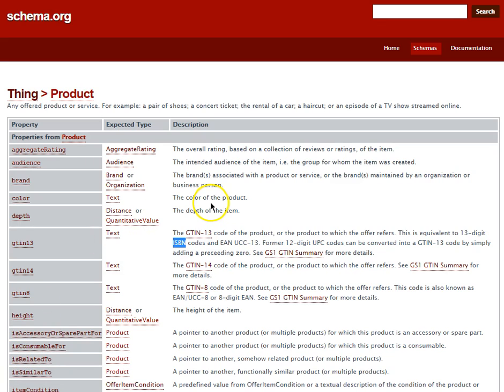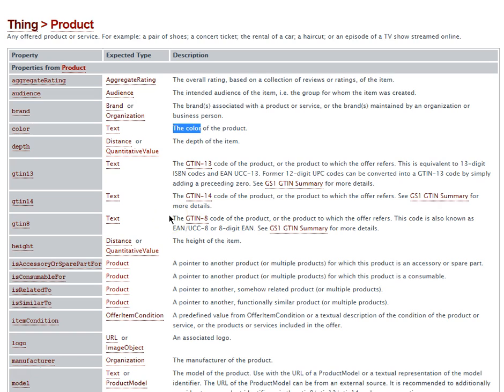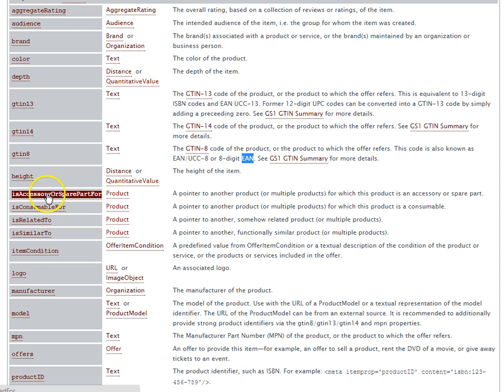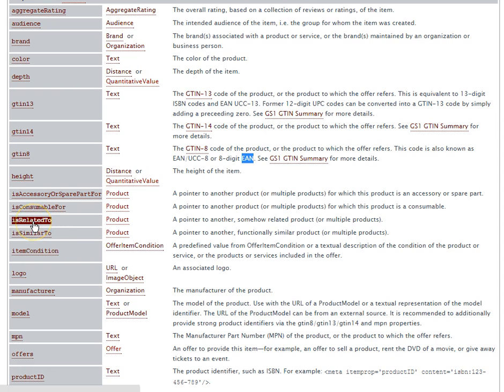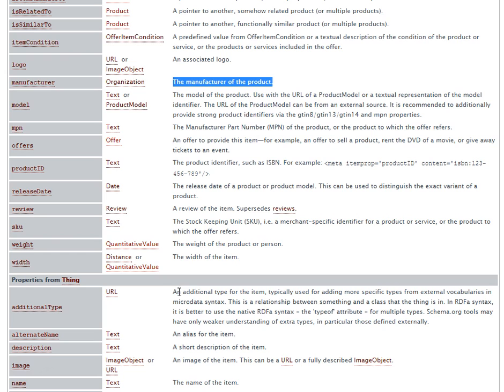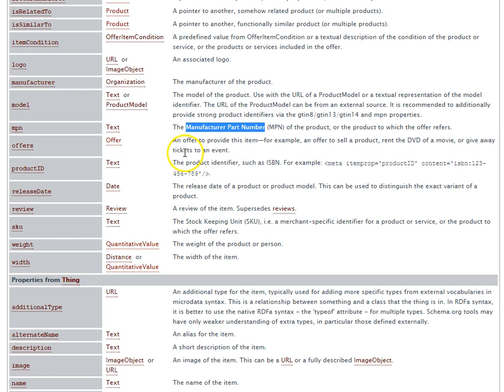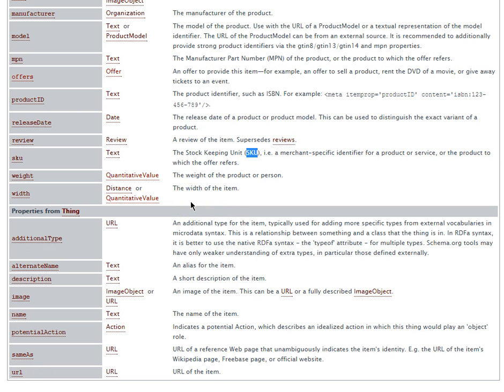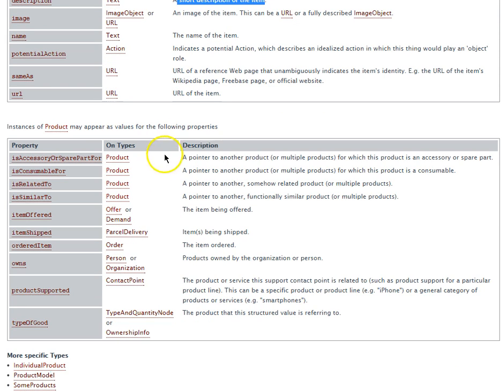How big is the gap between WooCommerce and Schema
I wanted to make a full write up for each one, but it was taking too long so I did a video.  See all the options in Schema.org?  Now, is WooCommerce outputting all of this data? No.  Ok. Fine.  So how do we bridge that gap?